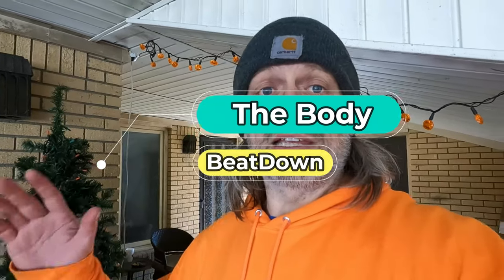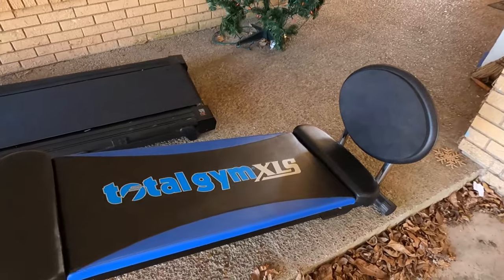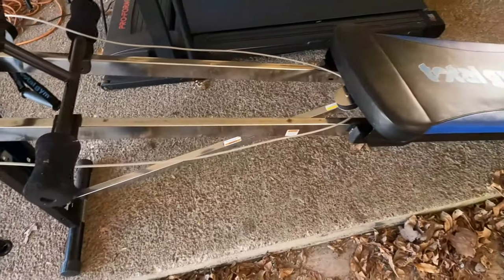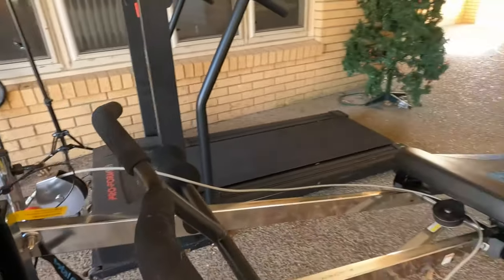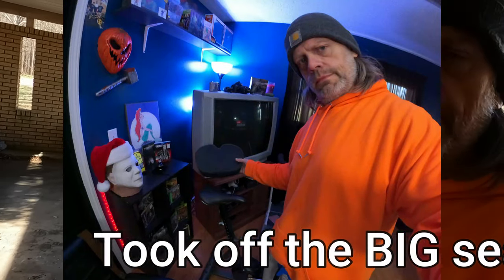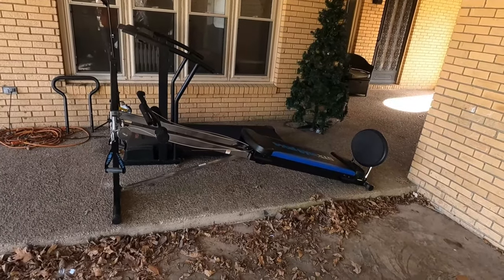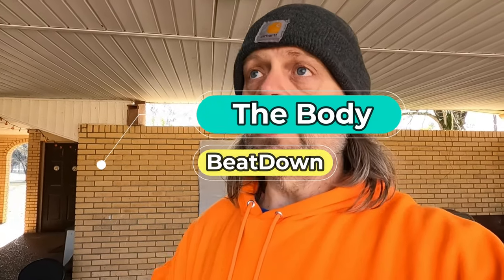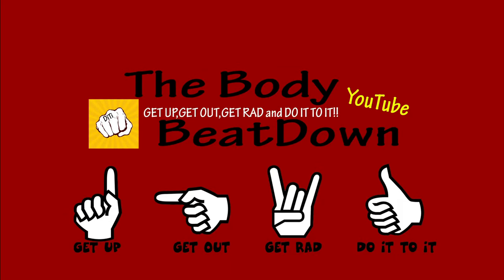BIG Gym Update & Free Surprise 1 18 22